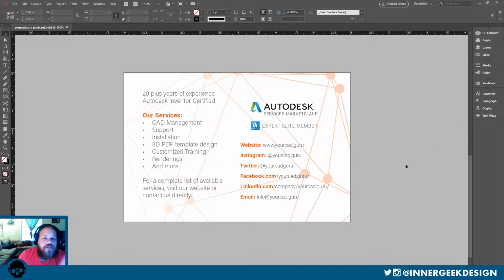What is Adobe InDesign CC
Adobe InDesign CC is one of the most popular pieces of software in the Adobe Creative Cloud Suite. InDesign is a layout and publishing design software. You would want to use Adobe InDesign over the other applications when you are wanting to do layout design or designs that requires more text.